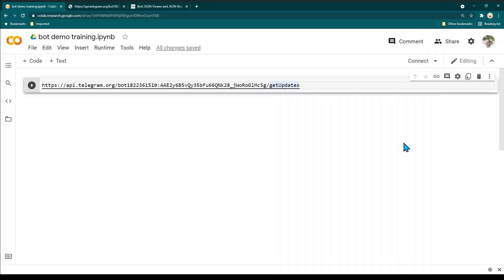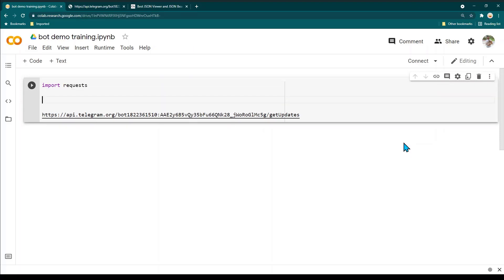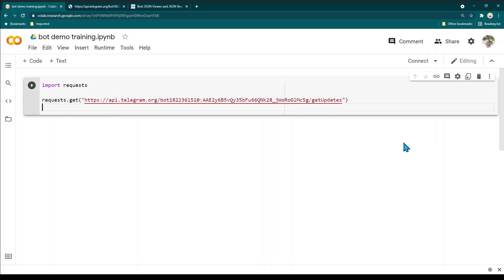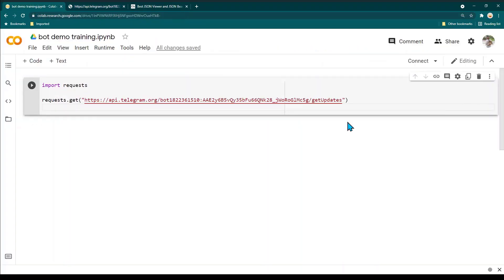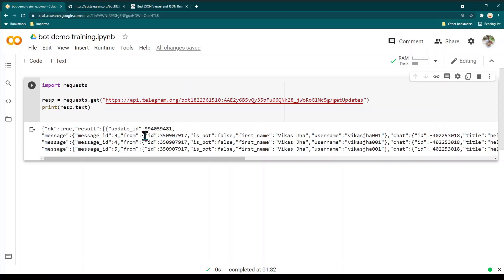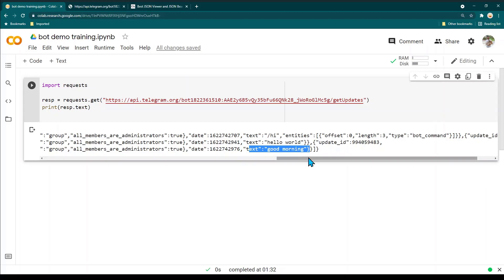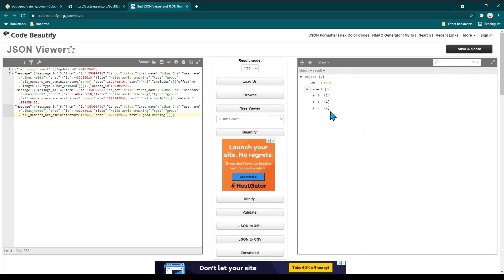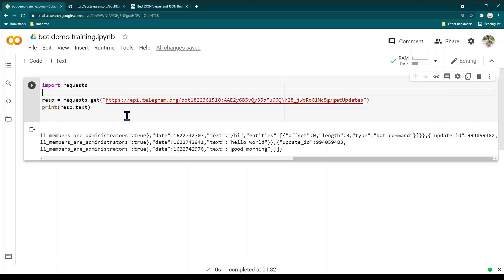Unlock Telegram Group Messages Instantly! Automate & Read Messages with a Powerful Telegram Bot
Description: Welcome to this insightful Python programming tutorial! 🌟 In this lesson, you'll learn how to integrate the BotFather API into a Python program, making it a powerful tool for data reading. The video kicks off with a step-by-step guide on importing the 'requests' library, which is essential for creating HTTP calls. 🛠️ Learn how to efficiently set up a GET request by defining the URL, ensuring the data retrieval process is smooth and effective. Our walkthrough demonstrates the ease of using Python to display JSON data directly from an API call, highlighting how simple commands like `requests.get` can reveal valuable insights. 💡 We further explore the manipulation of response data, capturing it using variables and rendering it through print statements. 🖨️ With just three lines of code, experience the magic of Python by fetching and displaying data seamlessly. Finally, this lesson exemplifies the elegance of Python in managing API interactions, reinforcing how minimal code can generate substantial results. 🚀 Enjoy the process and potential of Python scripting!

Chapters:
00:00:00 Introduction to the Lesson
00:00:03 Writing a Python Program with BotFather API
00:00:09 Using the Requests Library for HTTP Calls
00:00:27 Setting Up a GET Request
00:00:48 Viewing Data Retrieved via HTTP GET
00:00:58 Capturing and Displaying Response Data
00:01:25 Exploring Output in JSON Format
00:01:55 Visualizing JSON with a Tree Viewer
00:02:04 Achieving Efficiency with Minimal Code
00:02:18 Conclusion and Next Steps